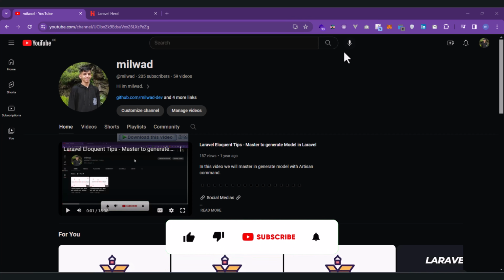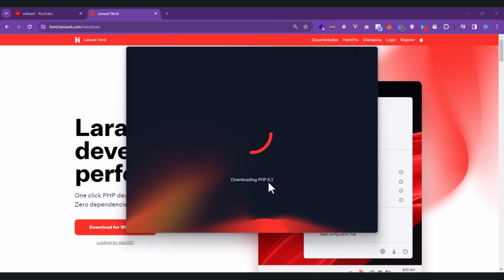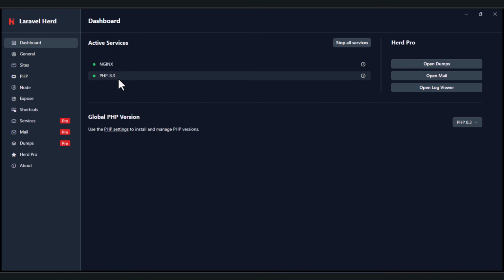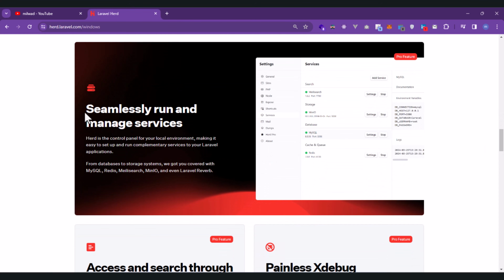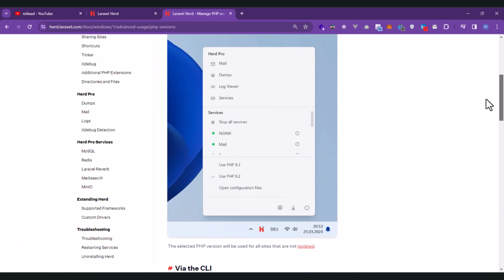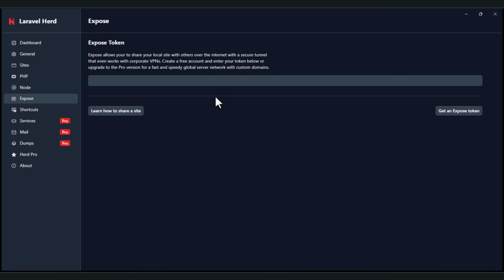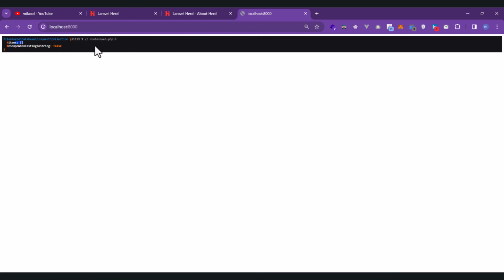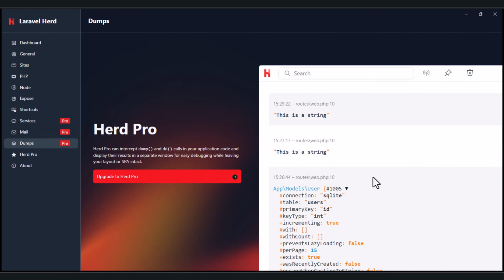Laravel Herd On Windows - Step-by-Step Tutorial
Welcome to our comprehensive tutorial on running Laravel's powerful 'Herd' feature on Windows! In this step-by-step guide, we'll walk you through the process of setting up and utilizing Herd efficiently within your Laravel projects on a Windows environment.

Join us as we demystify the process and unlock the full potential of Laravel Herd on your Windows development environment.

🔗 Social Media 🔗

🎥 Chapters 🎥

00:00:00 - Introduction
00:03:00 - Install Laravel-Herd on Windows
00:04:00 - Laravel-Herd Configuration (Get Started)
00:10:20 - Laravel-Herd Plans
00:12:00 - Laravel-Herd Features
00:17:35 - Laravel-Herd Documantation
00:20:35 - Work With Laravel-Herd
00:25:35 - Create a Project and Serve with Laravel-Herd
00:36:11 - Virtual Domain on Laravel-Herd

🔗 Tags 🔗